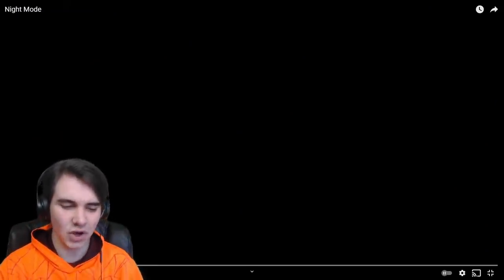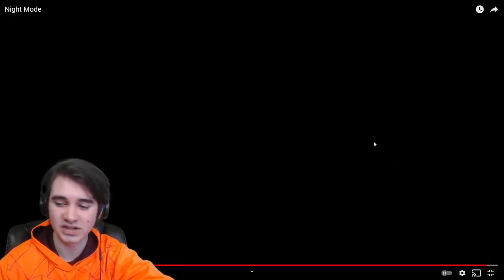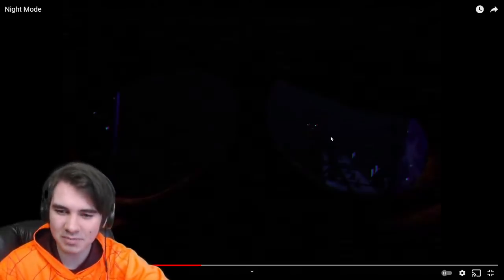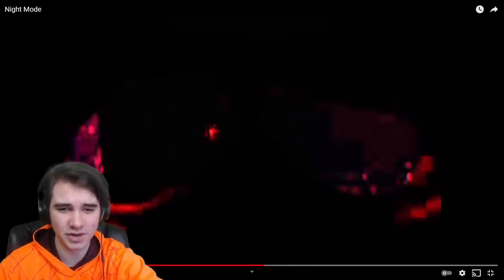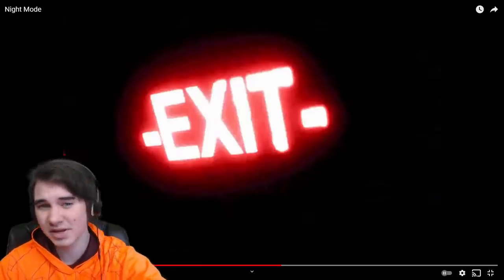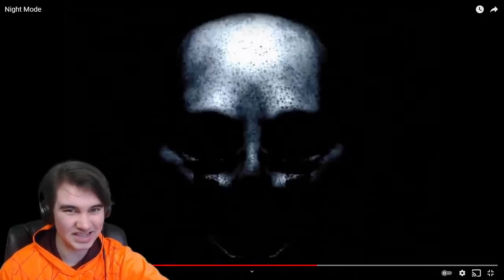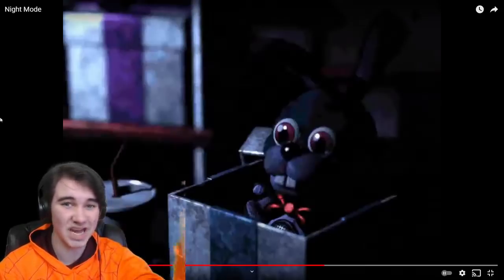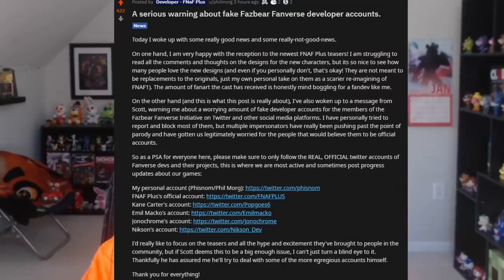FNAF PLUS' HIDDEN TEASER TRAILER!! (MASSIVE SECRETS) - Five Nights at Freddy's PLUS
Five Nights at Freddy's Plus (FNAF+) has a hidden TEASER TRAILER that holds massive secrets!!